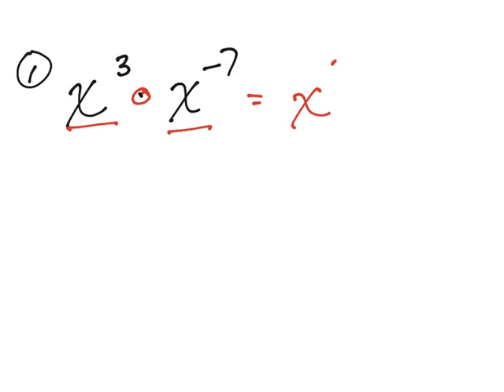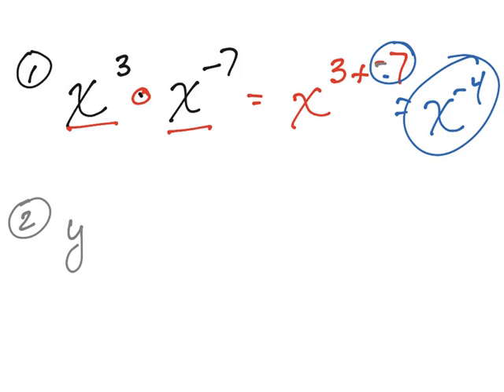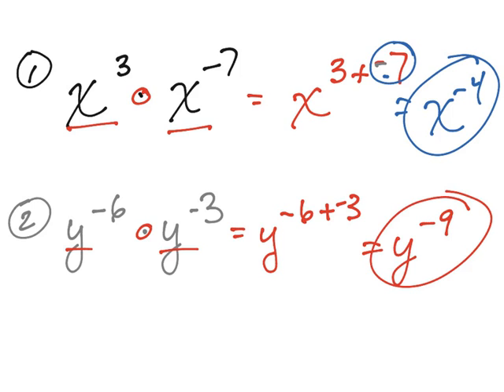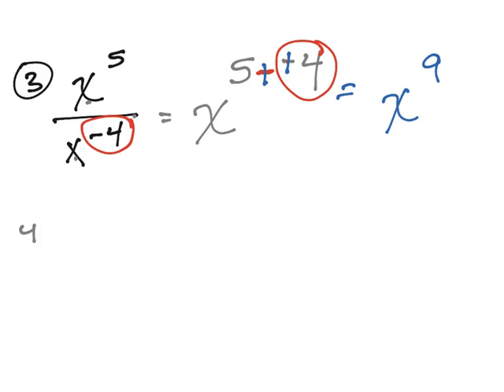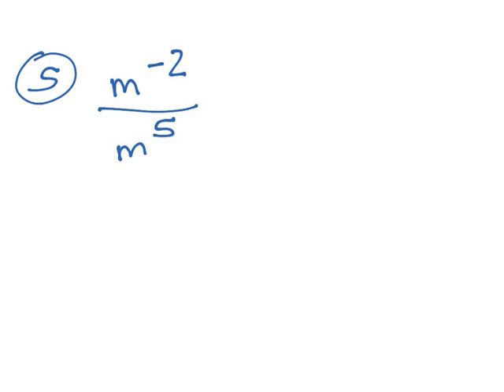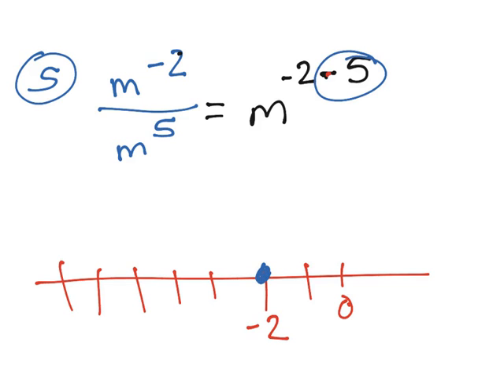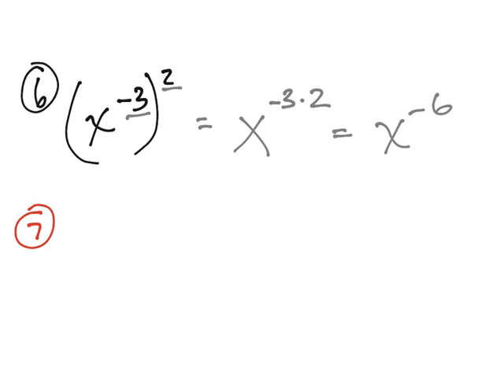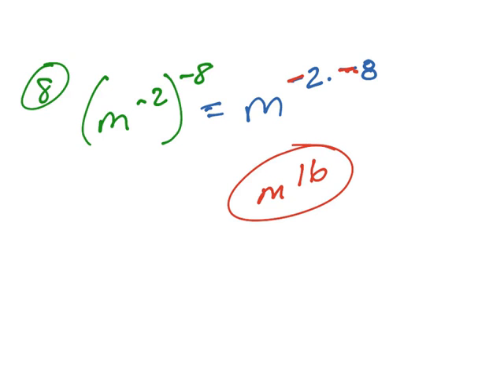Exponential Rules with Negative Exponents